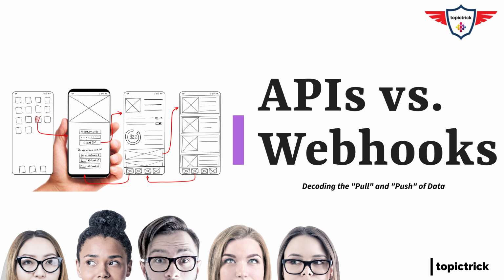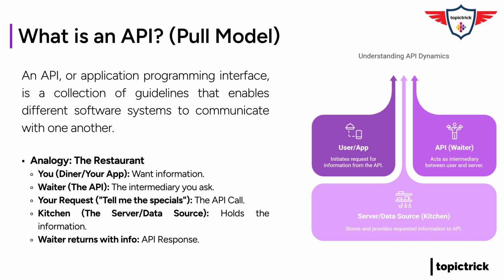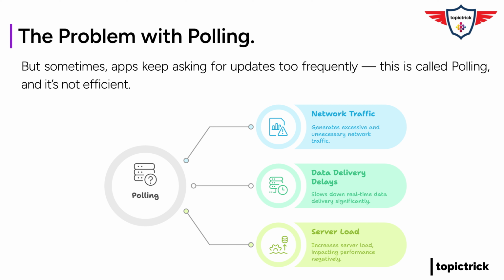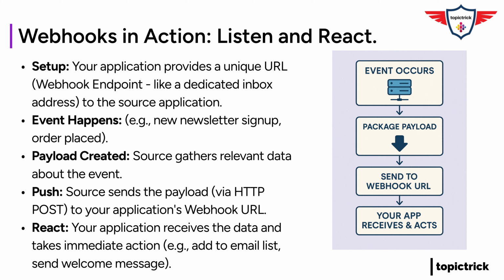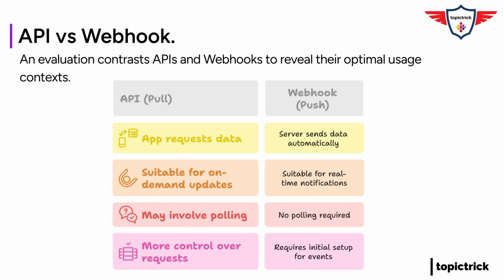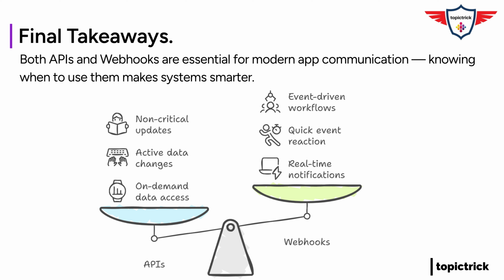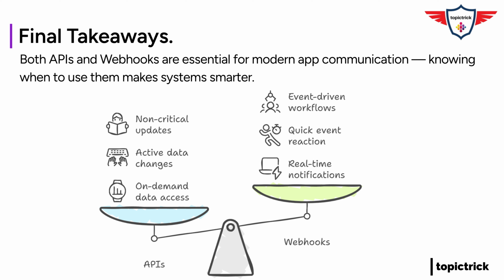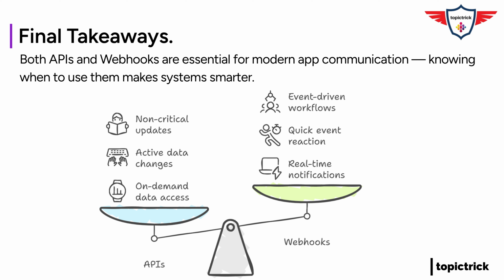API vs Webhook: What's the Difference? (Pull vs Push Explained Simply)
Confused about APIs and Webhooks? You're not alone! Learn the crucial difference between these two fundamental ways applications communicate and exchange data in this clear, easy-to-understand guide. We break down the jargon and explain everything using simple analogies you can relate to.

In this video, we'll cover:
► What an API (Application Programming Interface) is and how the "Pull" model works
► How APIs use a request-response cycle and common examples
► The limitations of APIs, especially the inefficiency of "polling" for real-time updates
► What a Webhook is and how the "Push" model works
► How Webhooks use event-driven communication with payloads sent to a specific URL.
► The benefits of Webhooks for real-time notifications and efficiency.
► A direct side-by-side comparison of API vs Webhook features.
► Clear guidance on WHEN to use APIs vs Webhooks based on your needs.
► How APIs and Webhooks can work together effectively.
► The simple takeaway: API = Ask (Pull), Webhook = Be Told (Push)

Understanding the difference between the API pull model and the Webhook push model is essential for anyone in web development, software engineering, or even just curious tech enthusiasts who want to know how their favourite apps share information seamlessly. We explain concepts like API endpoints, polling, Webhook URLs, payloads, and event-driven architecture without overwhelming you.

API vs Webhook Chapters:
00:00 Intro: Why App Communication Matters
00:50 Core Concept API vs Webhook: Pull vs Push Explained
01:25 What is an API?
02:22 How APIs Work & Everyday Examples
03:22 API Limitations & The Polling Problem
04:13 What is a Webhook?
04:42 How Webhooks Work
05:54 Webhook Benefits: Real-Time & Efficiency
06:11 API vs Webhook: Side-by-Side Comparison
08:38 When to Use APIs
09:58 When to Use Webhooks
11:47 How APIs & Webhooks Can Work Together
12:28 Conclusion.

Whether you need data on demand (API) or need instant notifications when something happens (Webhook), this video will help you grasp the core concepts and choose the right tool for the job. Stop wondering about API integration vs Webhook integration – get the clear answers here!